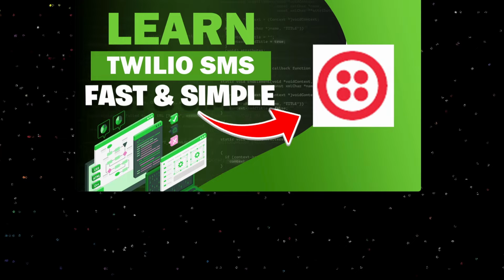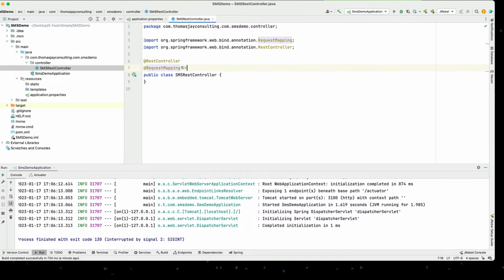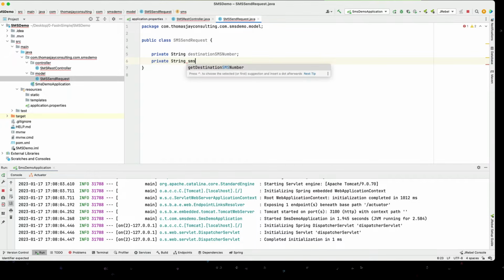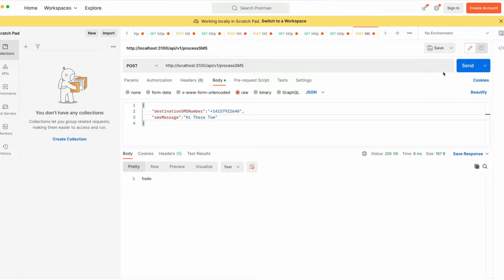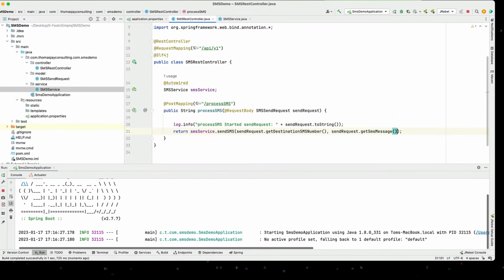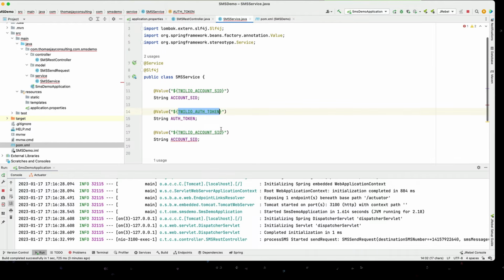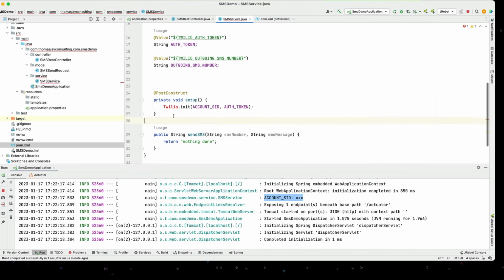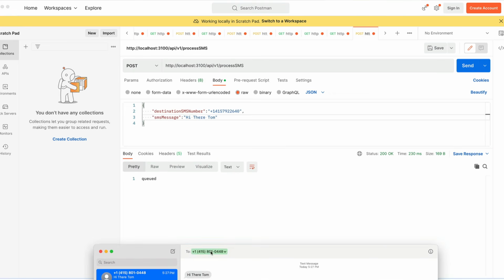Java & Twilio: Send SMS with Spring Boot Effortlessly!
📲 Dive into the world of Java and Spring Boot as we effortlessly send SMS messages with Twilio! In this tutorial, I'll guide you through the seamless integration of Twilio into a Spring Boot application, ensuring you can communicate with users via text in no time. Whether you're a beginner eager to explore software development or an experienced developer looking to enhance your app's performance and user engagement, this video is your gateway to mastering SMS notifications.

🚀 We'll kick off by setting up a new Spring Boot project in IntelliJ, customizing our application properties, and crafting a REST controller with detailed API versioning. Get hands-on experience as I demonstrate how to create a POST mapping with a neatly structured DTO for our SMS send request, utilizing Lombok for clean code practices. As we move forward, you'll learn how to set up a service layer that encapsulates the logic to interact with Twilio's robust API.

🔧 Watch as we configure Maven dependencies, leverage Spring's @Value annotation for loosely coupled interfaces, and validate our API's robustness with Postman. Not just that, I'll show you practical applications like embedding links in your text messages, which can be a game-changer for user verification or password resets.

💡 By the end of this video, you'll have the know-how to implement and optimize Twilio's SMS capabilities in your Java applications, enhancing your Big Query data analysis and ensuring your software solutions stay interconnected and responsive.

📚 Ready to level up your development skills? Find comprehensive courses on my Udemy, and for code snippets and more, check out my GitHub.

👨‍💻 Elevate your software development journey with us – your next big project awaits!